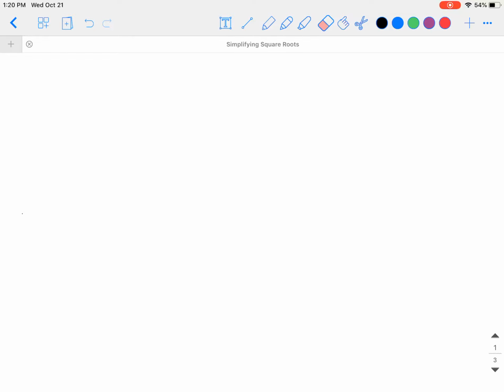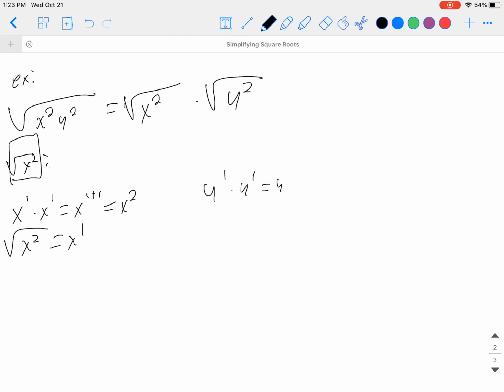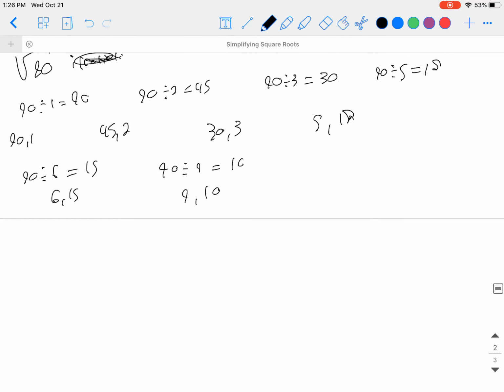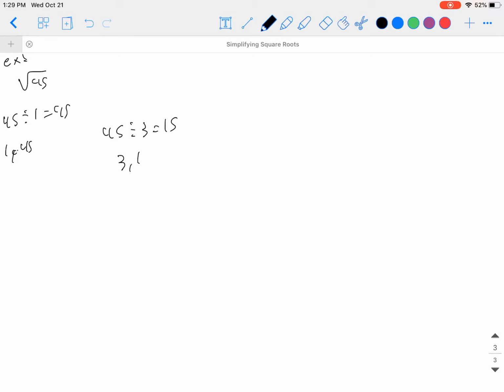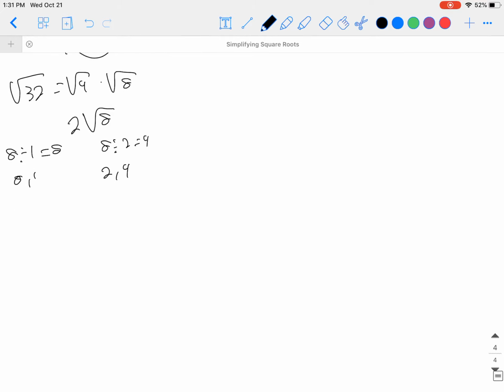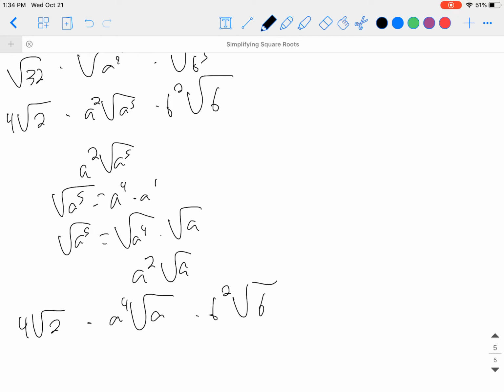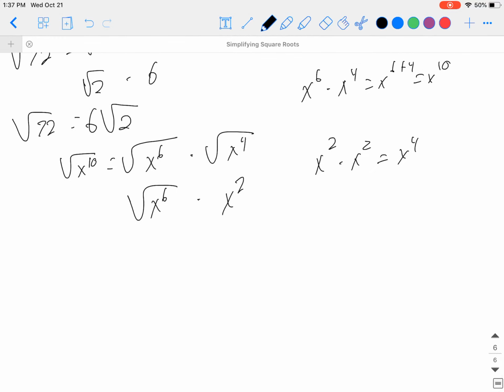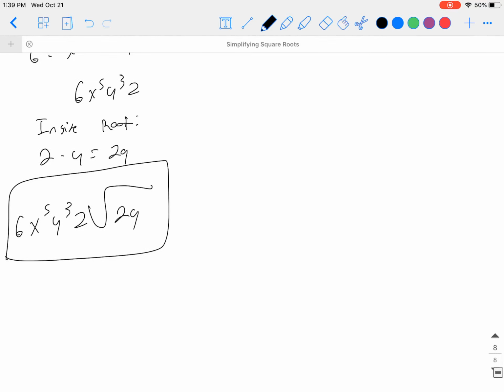Simplifying Square Roots| Review of Pre-Algebra #4| College Algebra #4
Today we review how to simplify exponents using the product rule.